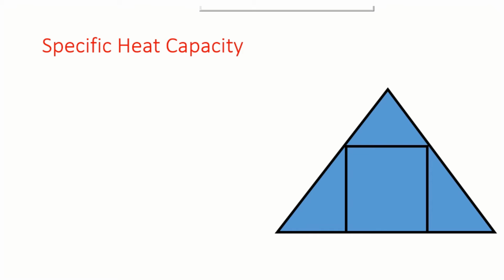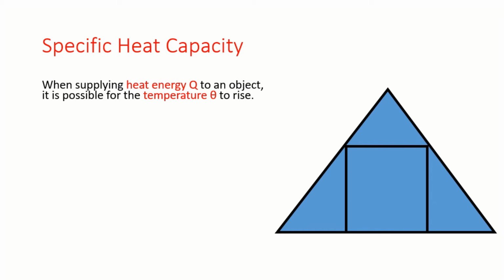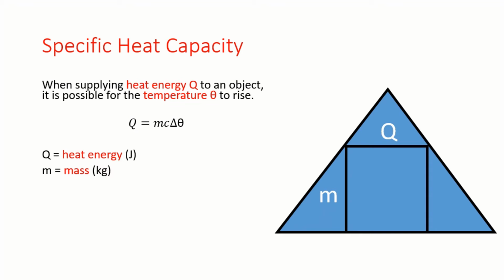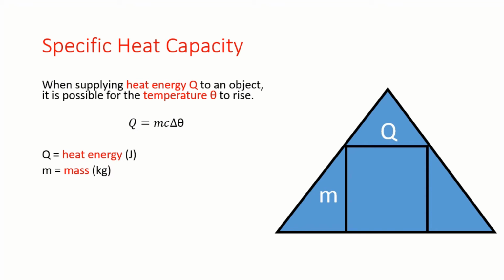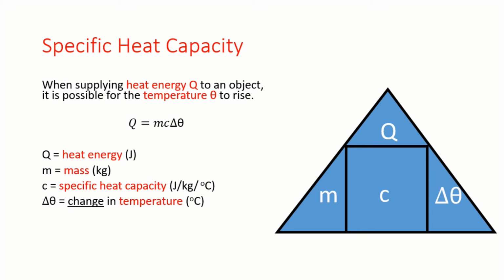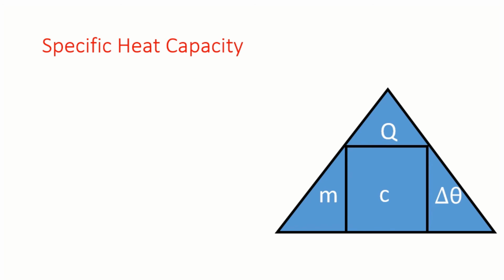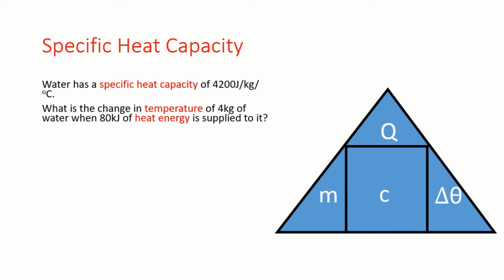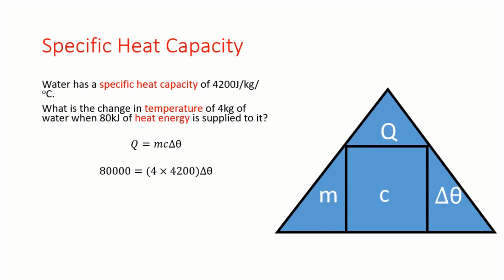Specific Heat Capacity Explainer